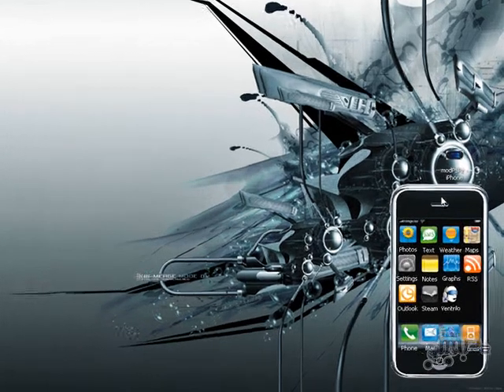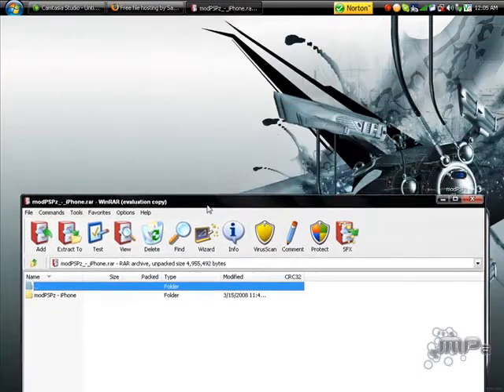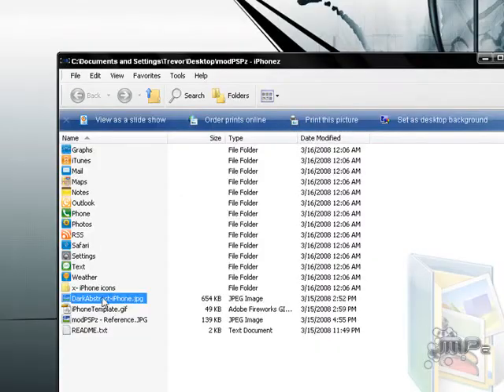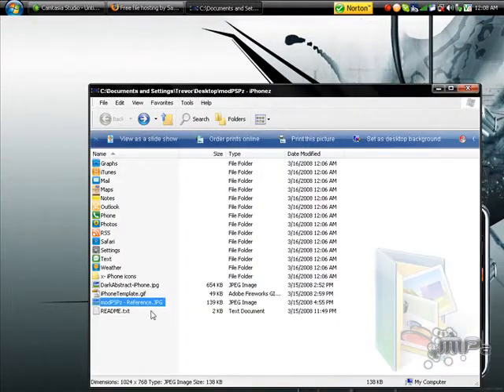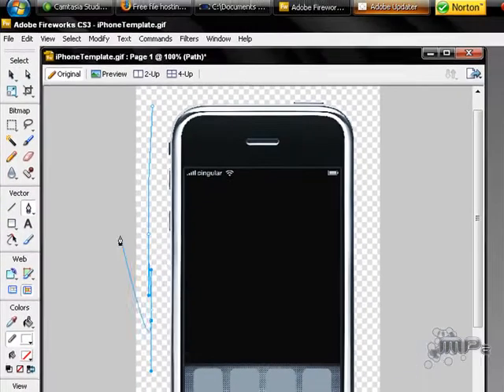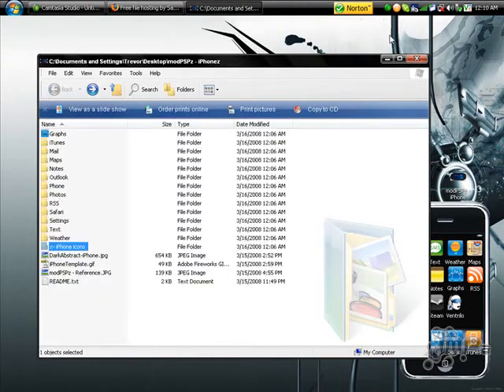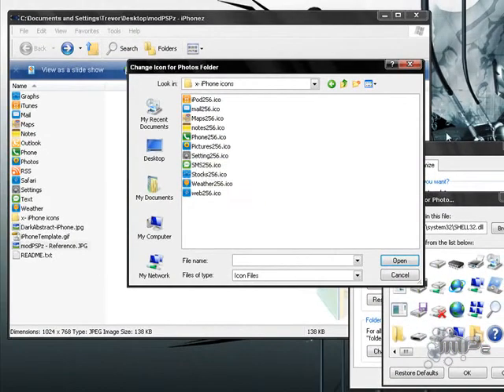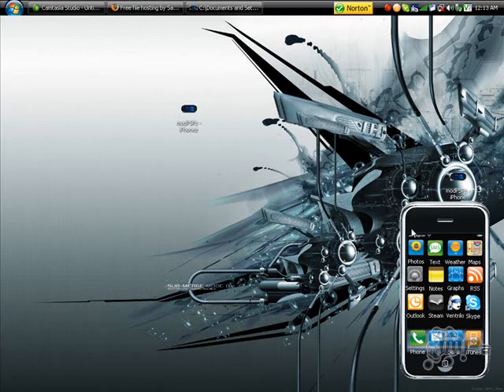How to get iPhone on your computer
Download UPDATED - March 27, 2008